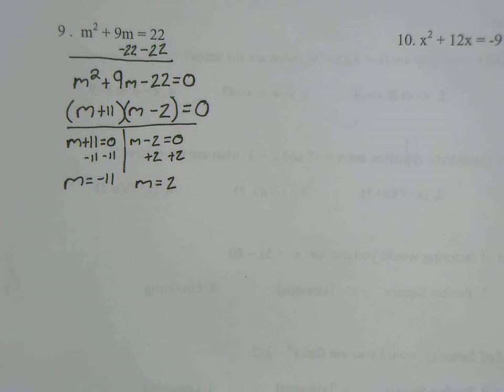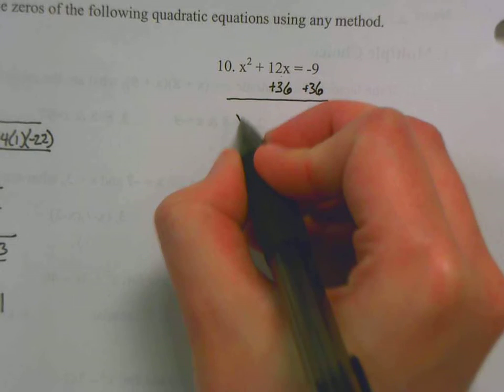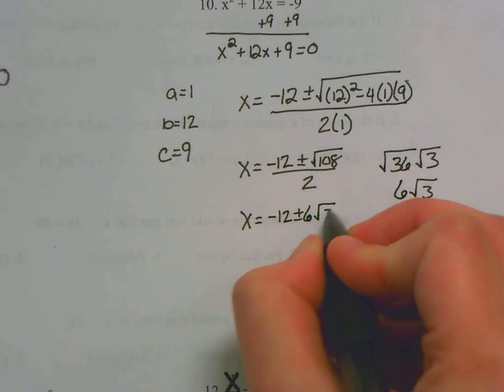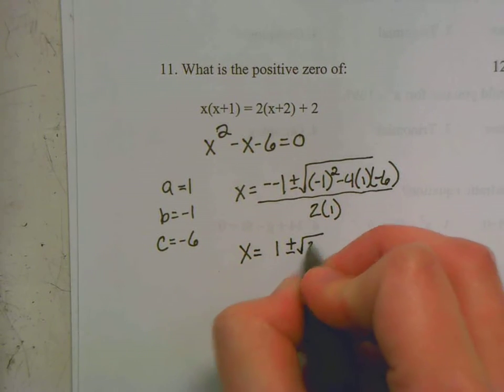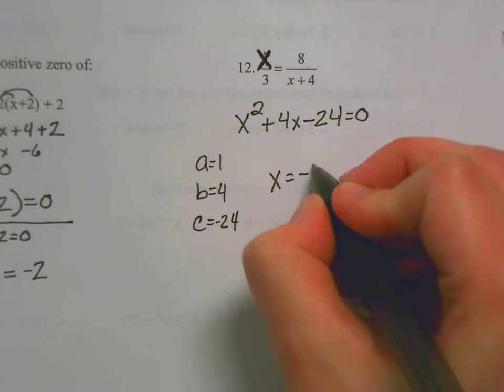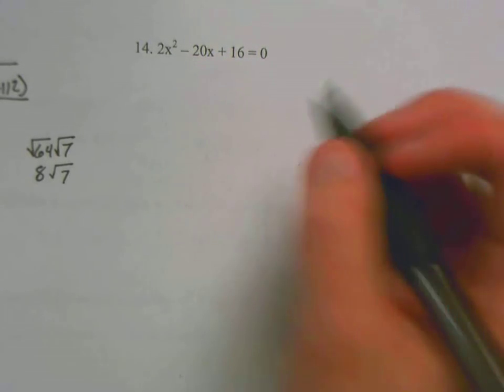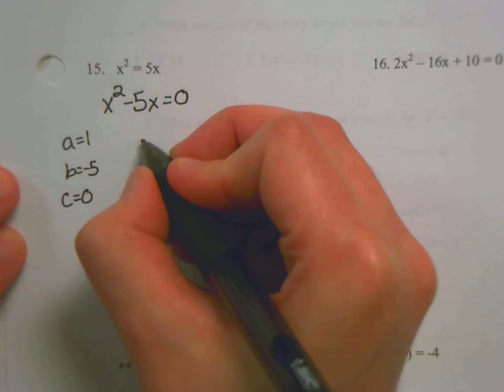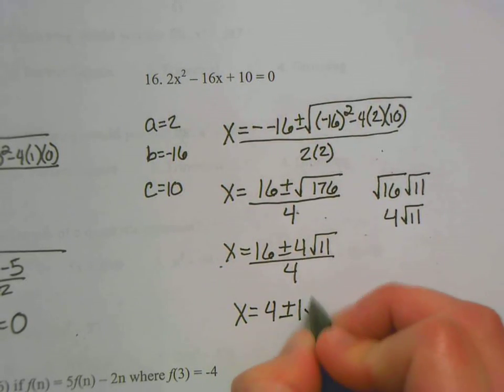Factoring Test Answers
This video shows how to solve questions 9-16 on the factoring unit test.